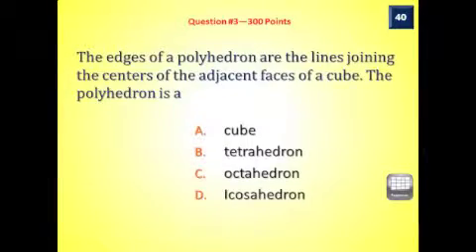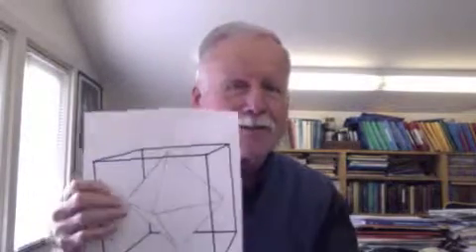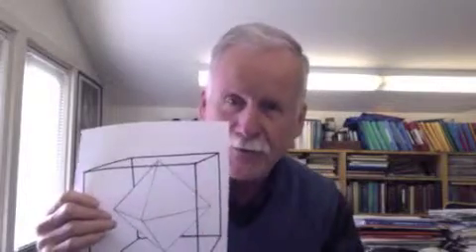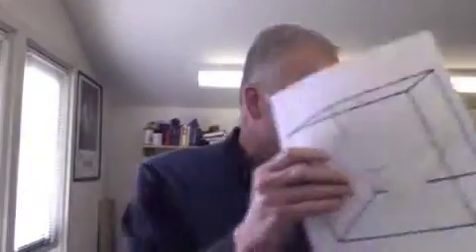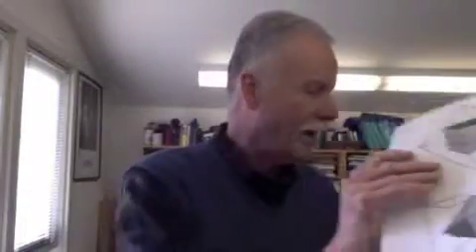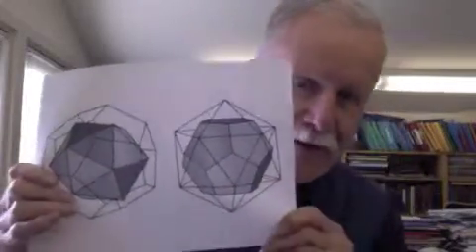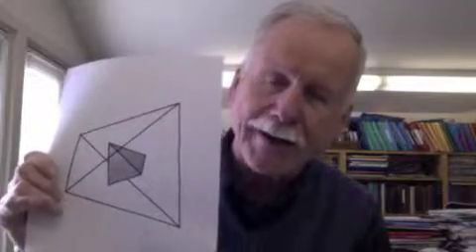WWTBAM PC 2015 - Game 1 Part 2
A geometric video follows Monica telling how she got her answer to question 3 in game one of Who Wants to Be a Mathematician at Providence College in April 2015.